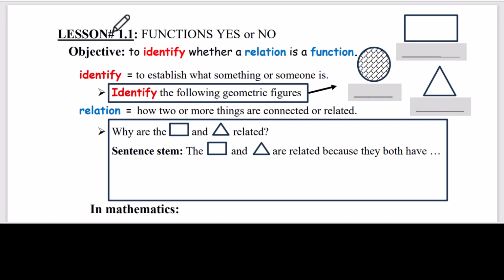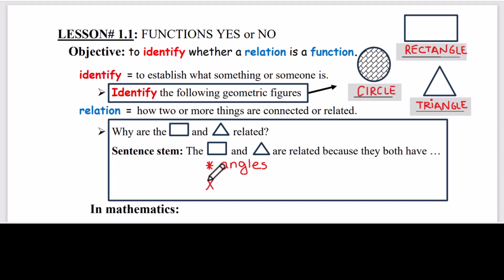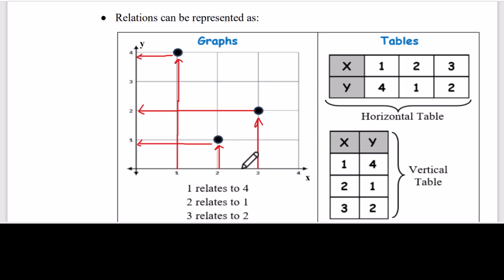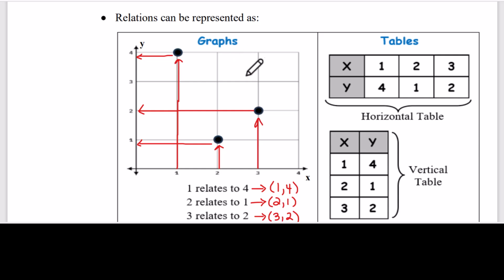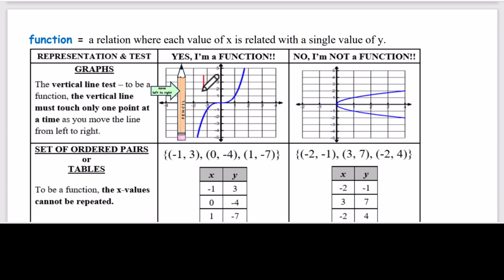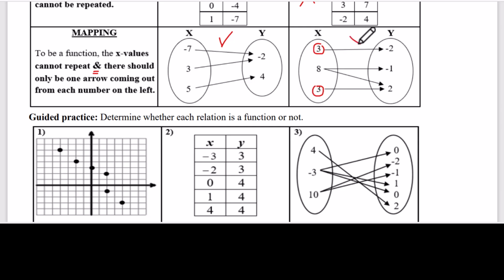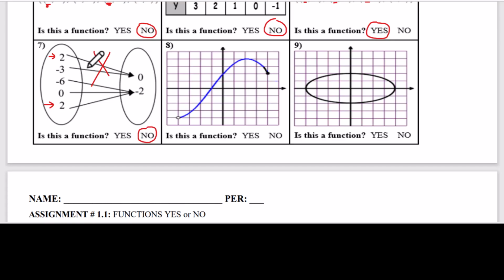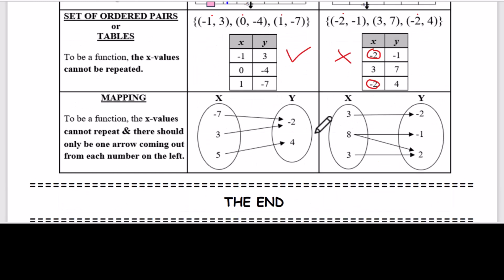DETERMINING WHETHER A RELATION IS A FUNCTION OR NOT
VIDEO DEMONSTRATES HOW TO DETERMINE WHETHER A RELATION IS A FUNCTION IS A FUNCTION OR NOT VIA A GRAPH, SET OF ORDERED PAIRS,  TABLE OR MAPPING.